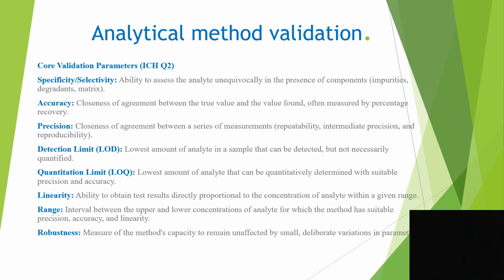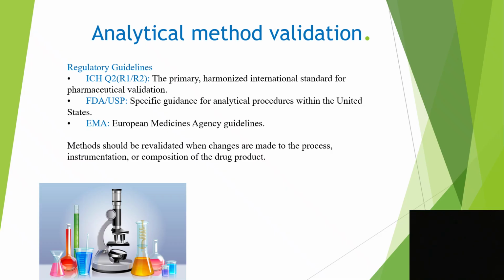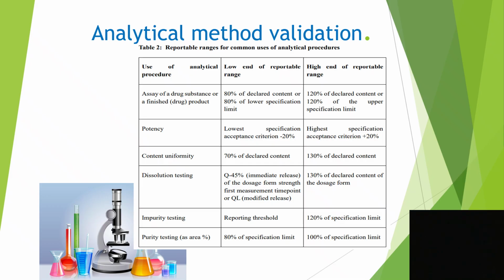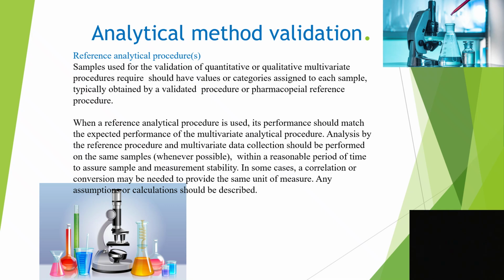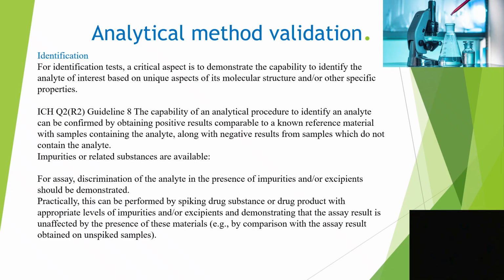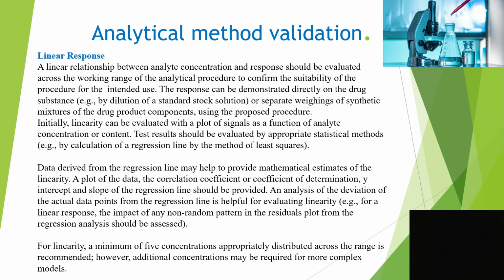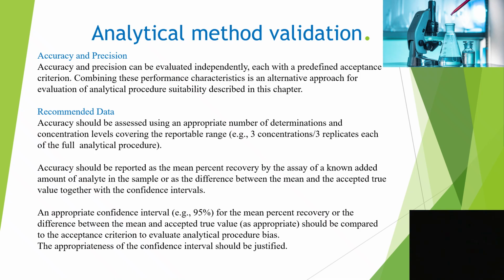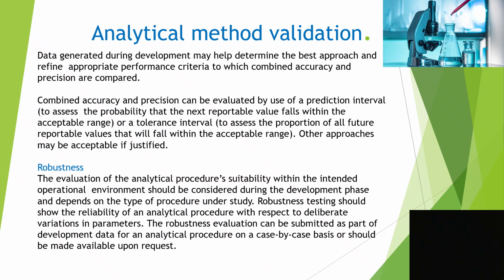Analytical Method Validation ! ICH Q2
Pharmaceuticals knowledge updates to professional members.
Awareness about quality, regulatory challenges, upcoming guidelines and new Good Manufacturing Approach spreading with pharma community.
We are delivering training on below topics.
Good Manufacturing Practices (GMP) in Pharma
Analytical Method Validation is a documented process used to prove that an analytical test method is suitable for its intended purpose in pharmaceutical analysis. It ensures that the method gives accurate, reliable, and consistent results.

It is mainly guided by **International Council for Harmonisation (ICH) guideline **ICH Q2(R1) – Validation of Analytical Procedures.

1. Purpose of analytical Method Validation

Ensure accuracy and reliability of test results

Confirm the method is suitable for quality control testing

Meet regulatory requirements for agencies like U.S. Food and Drug Administration and European Medicines Agency

2. Key Validation Parameters
1. accuracy y

Closeness of the measured value to the true value.

Usually determined by recovery studies.

2. precision n

Degree of agreement between repeated measurements.

Intermediate precision

3.

Ability of the method to measure the analyte without interference from impurities, excipients, or degradation products.

4.

Ability of the method to produce results directly proportional to concentration.

5.

Interval between upper and lower concentration levels where the method is accurate and precise.

6. Limit of Detection (LOD)

Lowest amount of analyte that can be detected but not necessarily quantified.

7. Limit of Quantitation (LOQ)

Lowest amount that can be quantitatively measured with acceptable precision and accuracy.

8.

Ability of the method to remain unaffected by small variations (e.g., temperature, pH, flow rate).

9. System Suitability

Verification that the analytical system is working properly before analysis.

3. Types of Methods Validated

assay methods (API or finished product)

impurity testing

Dissolution testing

Content uniformity

Cleaning validation methods

4. Typical Validation Workflow

Prepare Validation Protocol

Perform validation experiments

Collect and analyze data

Compare results with acceptance criteria